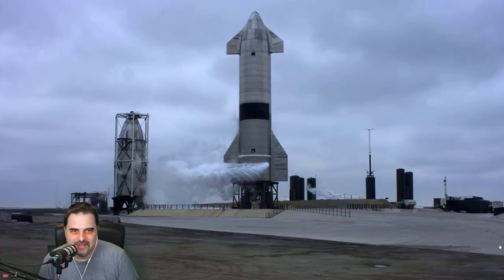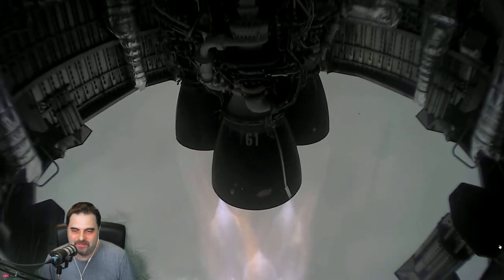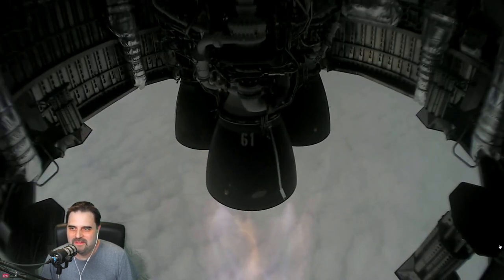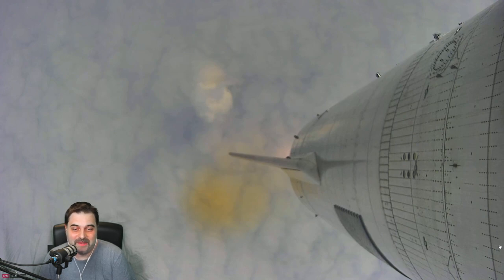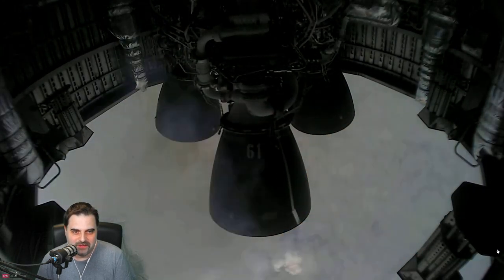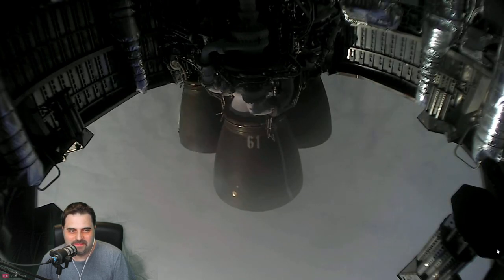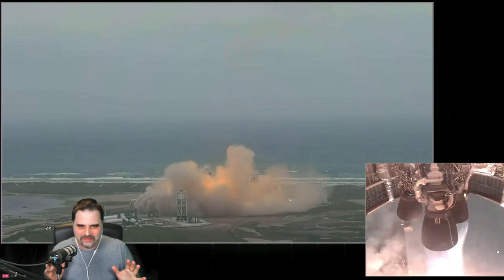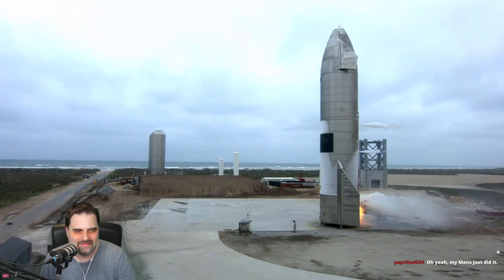SpaceX Starship SN15 Test Flight Slideshow Reaction!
SpaceX feed was cutting out badly again, but we got a good view on the launch and the landing.

Elon Musk: The Real Life Iron Man
Elon Musk: A Biography of Billionaire Entrepreneur Elon Musk

Timecodes
00:00 Countdown
00:29 Launch
01:00 Over the Clouds
02:00 Flight Slideshow
04:32 Belly Flop Manoeuvre
06:11 Landing
07:06 Putting Out the Fire
07:55 Summary